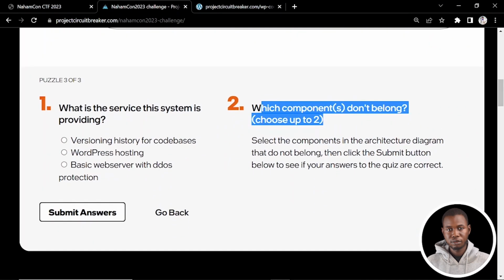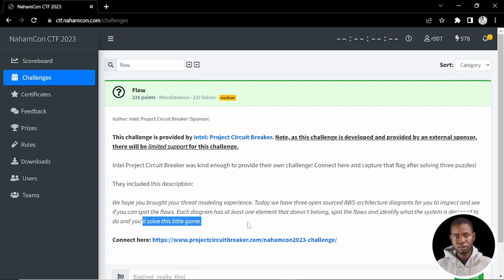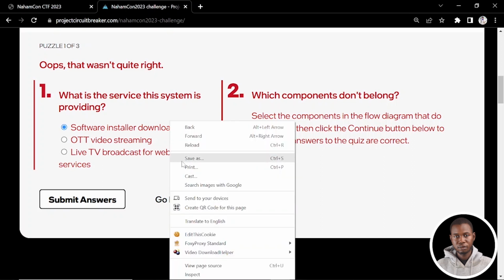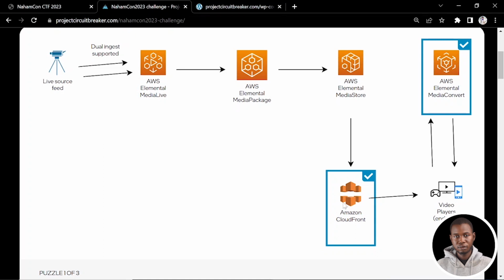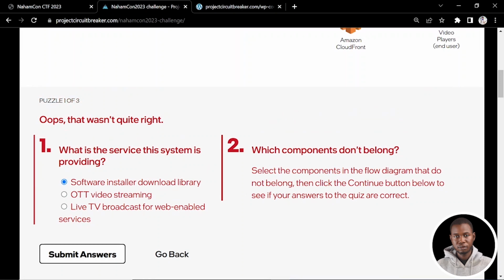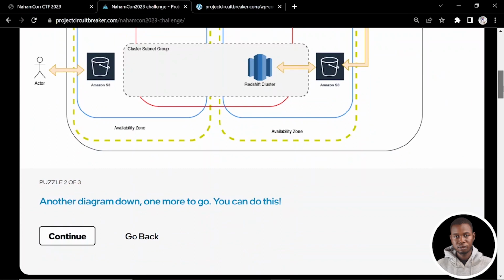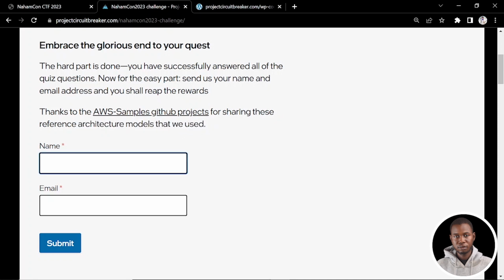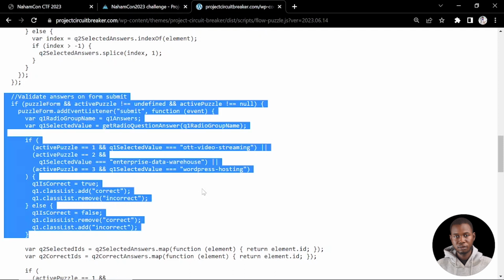NahamCon 2023 - Flow walkthrough (Client-Side Data Exposure)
Client-Side Data Exposure occurs when sensitive information, such as answers to quiz questions, is inadvertently exposed on the client-side (in the user's browser) and can be accessed by unauthorized users through the browser's developer tools or other similar means.

Client-Side Information Leakage can be a security concern, especially when dealing with sensitive data or confidential information. Developers should ensure that sensitive information is properly handled and protected on the server-side, and take appropriate measures to prevent such data from being exposed on the client-side.

Timestamp
00:00 Introduction
01:36 Understanding the challenge
04:16 Code review
06:15 Solving puzzle 1
08:45 Solving puzzle 2
10:09 Solving puzzle 3
11:45 Getting the Flag
12:37 Conclusion and recommendations
14:09 Thank you please subscribe